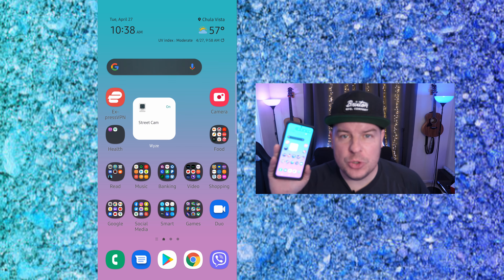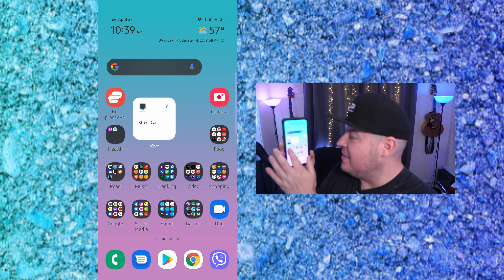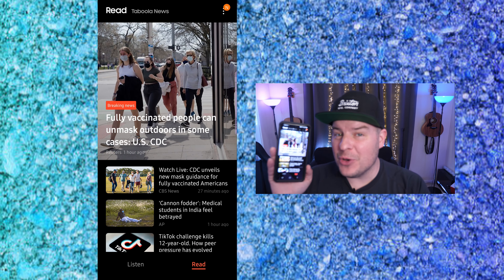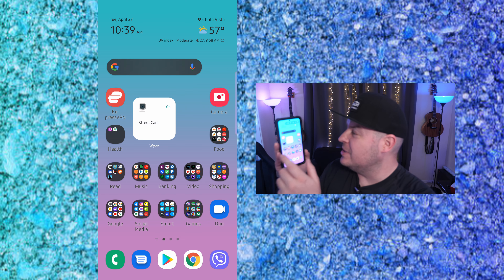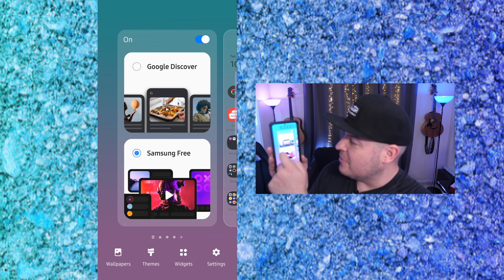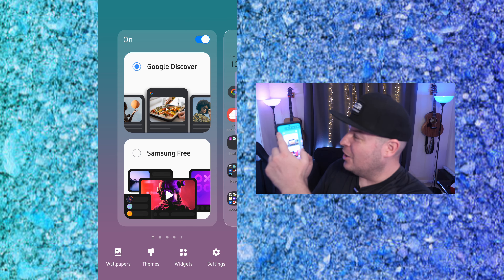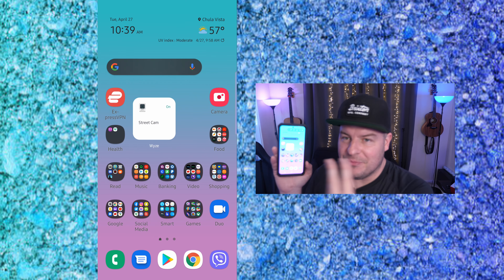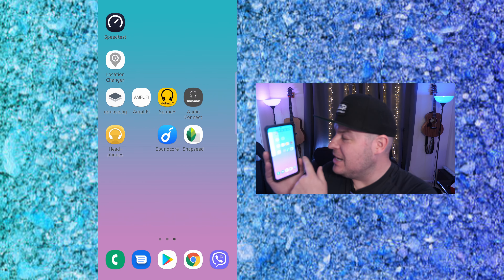Samsung Galaxy One UI How to Turn off Google Discover and Samsung Free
Best Deals Samsung Phones and Tablets